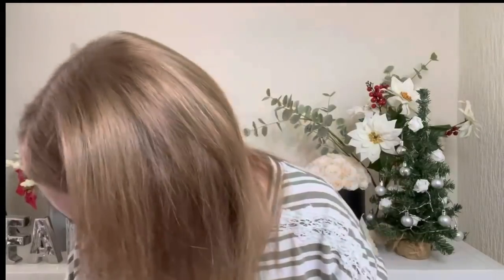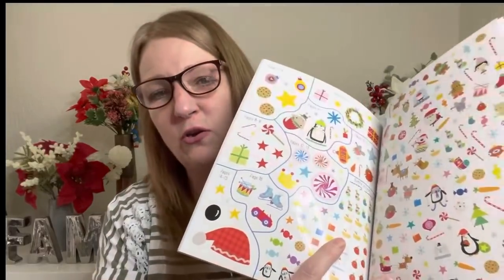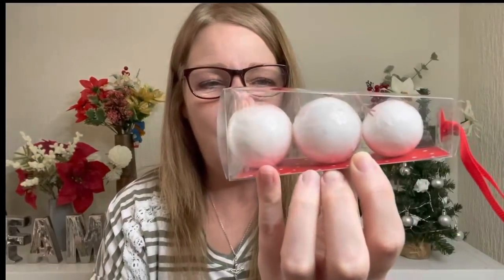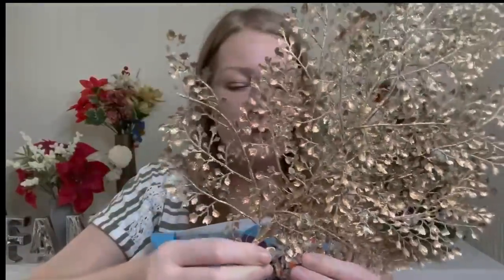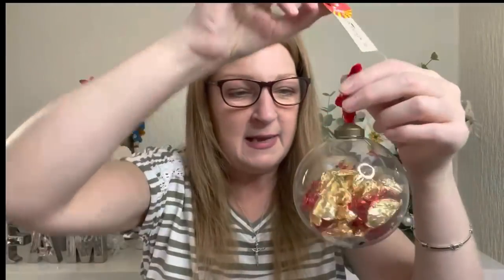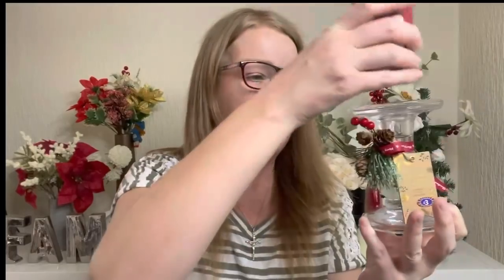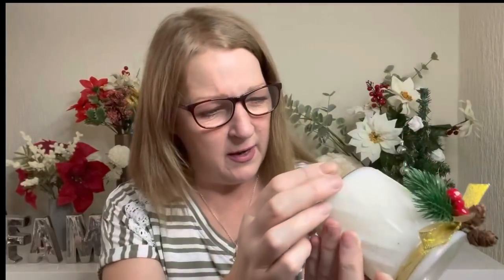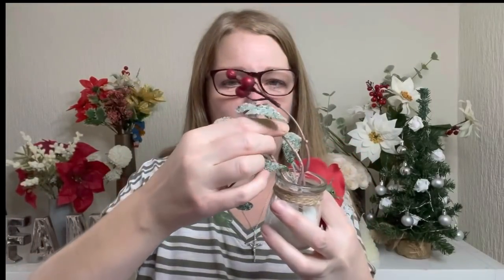Home Bargains and B&M Huge Christmas Haul Home Groceries Store Bargain B and M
Christmas Goodies x

Instagram.com/fairlyaveragemum